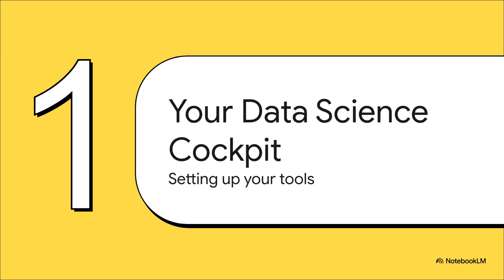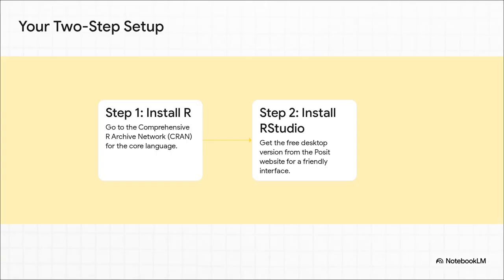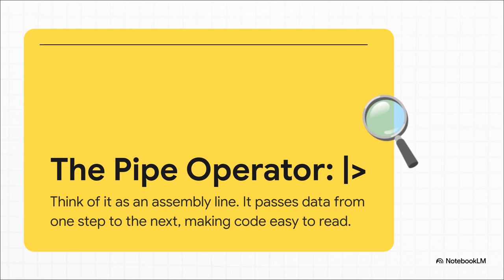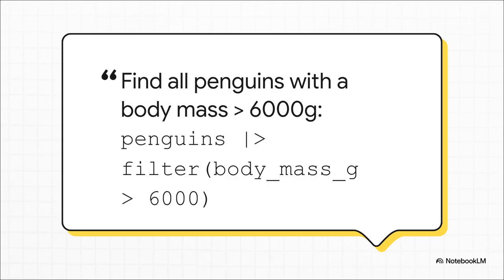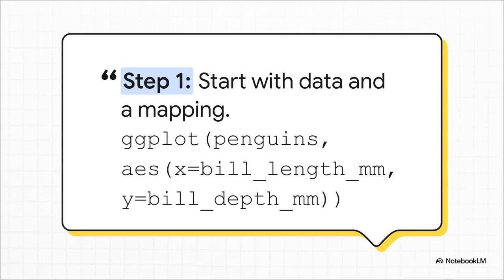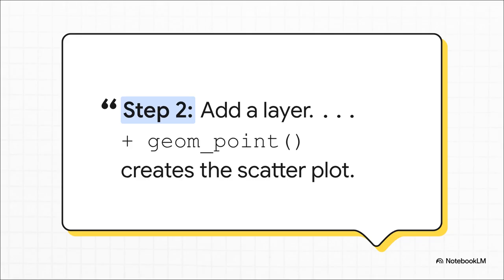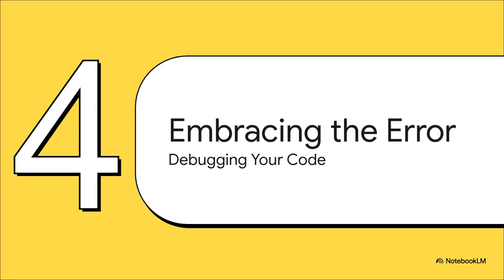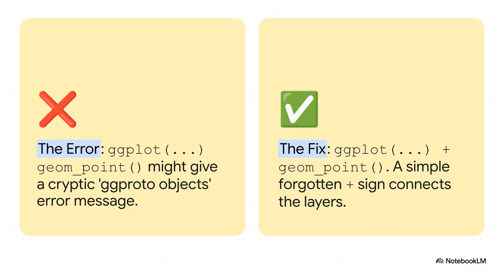R for the Rest of Us · Spidey Pulse Education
Welcome to "R for the Rest of Us" – your ultimate guide for a straightforward introduction to the R programming language! This podcast is specially designed for absolute beginners, whether you're new to coding entirely or just embarking on your data science journey.
In this episode, we'll demystify R, breaking down its core concepts and showcasing why it's a top choice for statistical computing, data analysis, and creating stunning data visualizations. You'll learn about setting up your R environment, including the essential steps for installing R and mastering the
RStudio Integrated Development Environment (IDE) for maximum efficiency.

Join us as we make R accessible for everyone and unlock a world of data science possibilities!